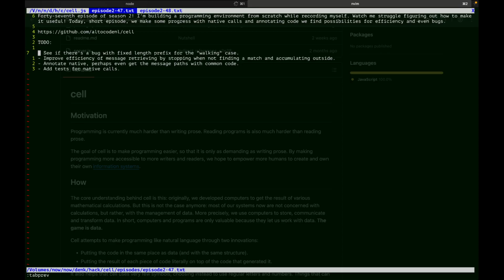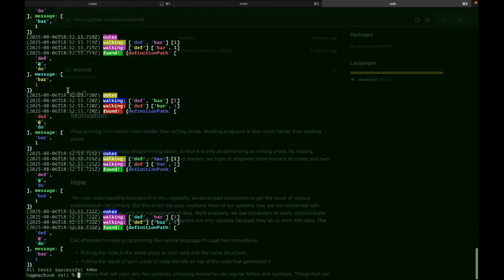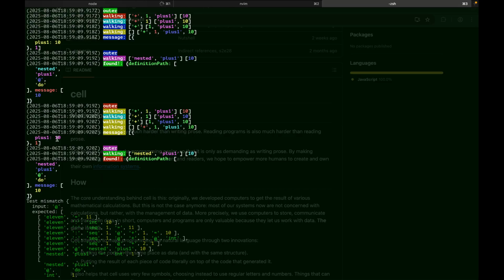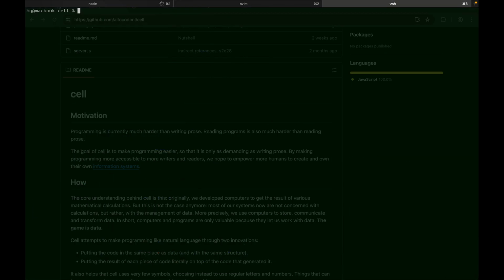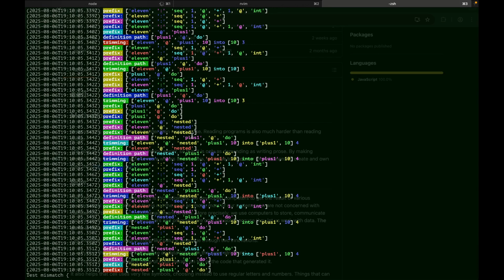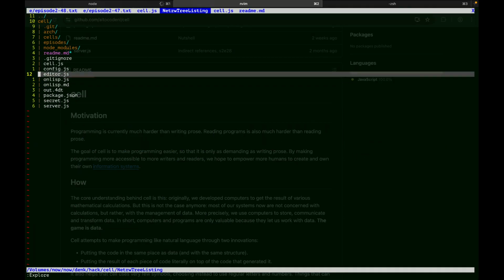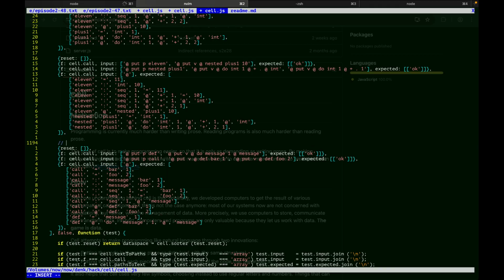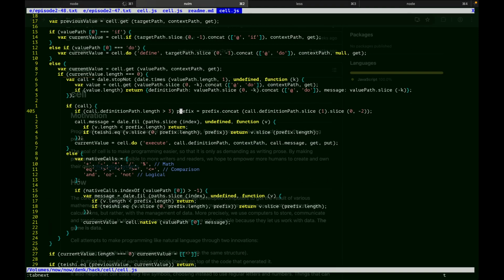Making Cell - S2E48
Forty-eight episode of season 2! I'm building a programming environment from scratch while recording myself. Watch me struggle figuring out how to make it useful! Today, another short episode, we fix the bug with variable length prefixes and write a test that catches it.